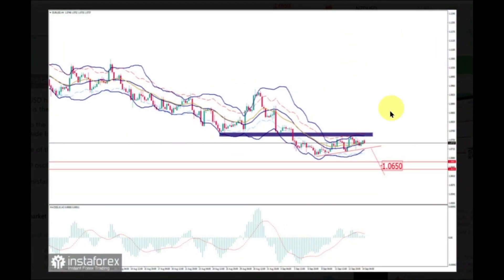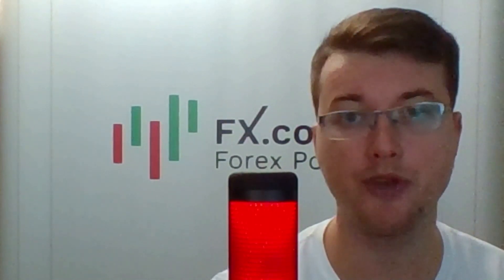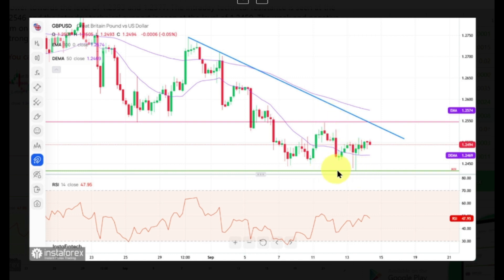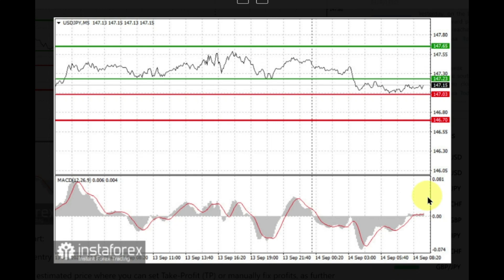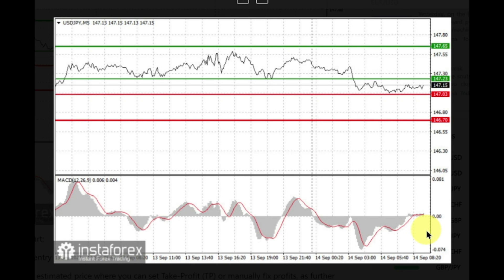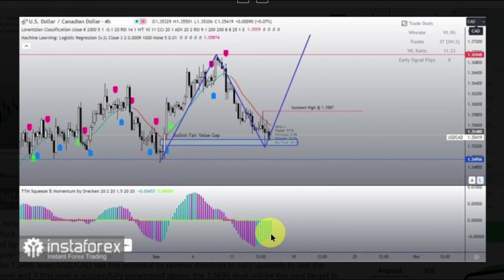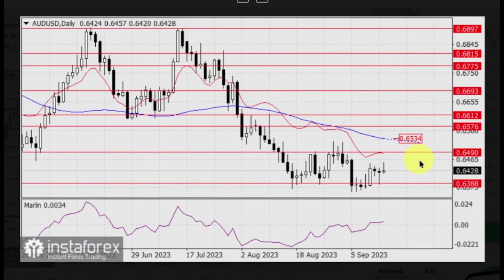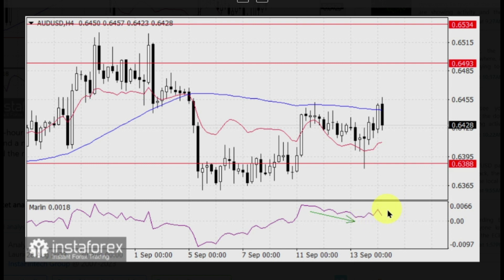2023/09/14 Euro shows growth in the 8th figure in case of hawkish statements by Christine Lagarde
0:00 greetings
0:12 EUR/USD
1:24 GBP/USD
2:49 USD/JPY
5:00 USD/CAD
6:00 AUD/USD